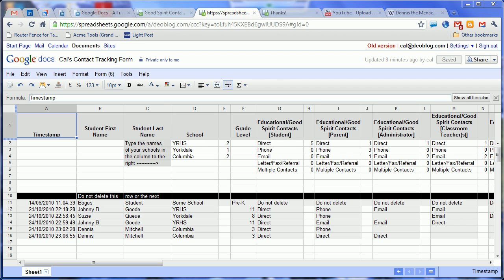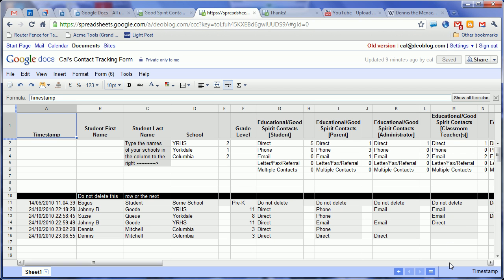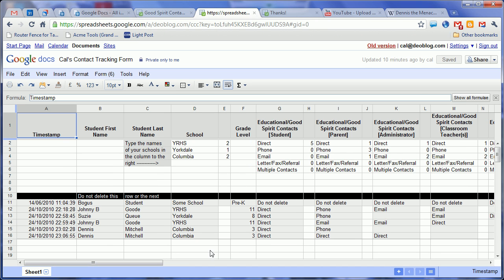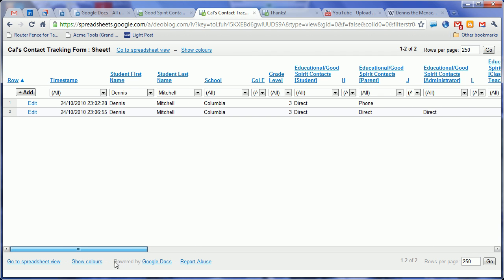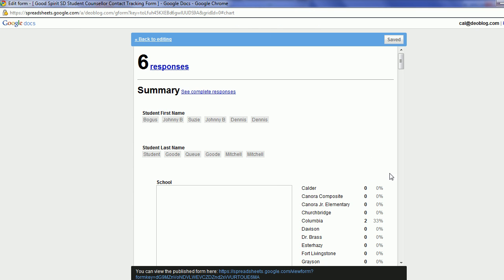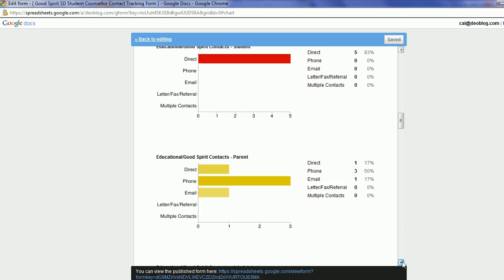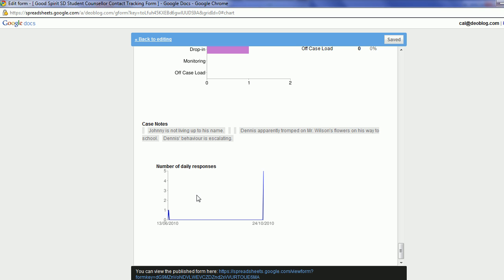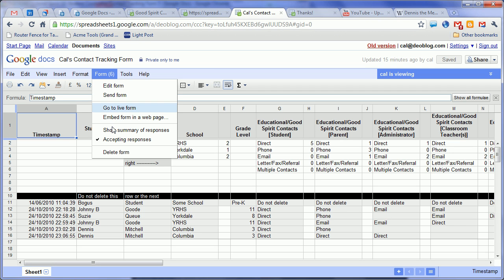Using the GSSD Contact Tracking Form - Part 3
A tutorial aimed at helping Good Spirit School Division Student Counsellors learn how to use the online Contract Tracking Form